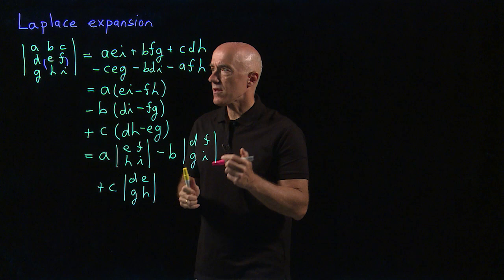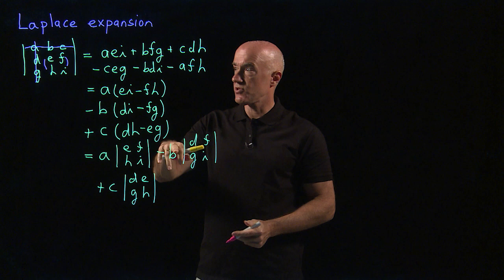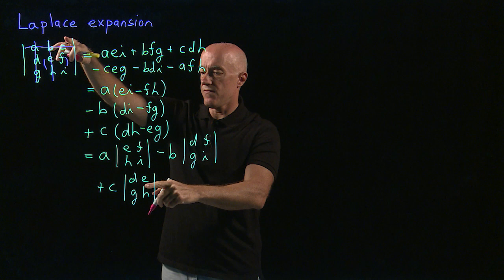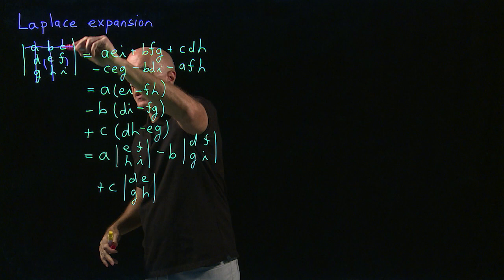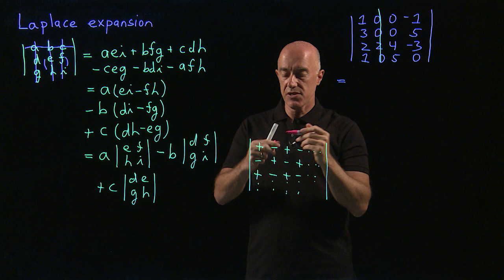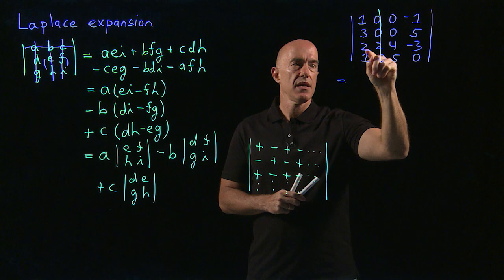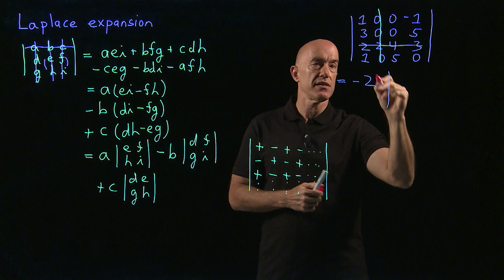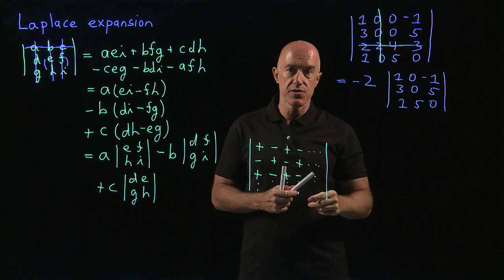Laplace expansion for computing determinants | Lecture 29 | Matrix Algebra for Engineers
How to compute a determinant using the Laplace expansion (cofactor expansion, expansion by minors).